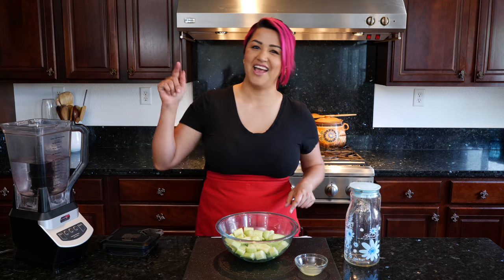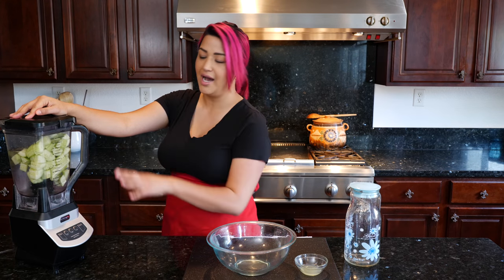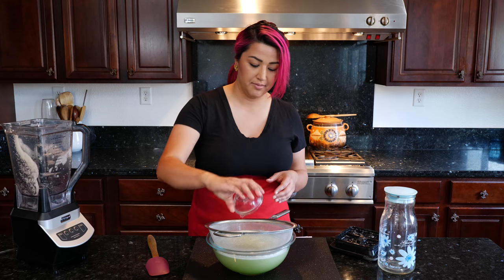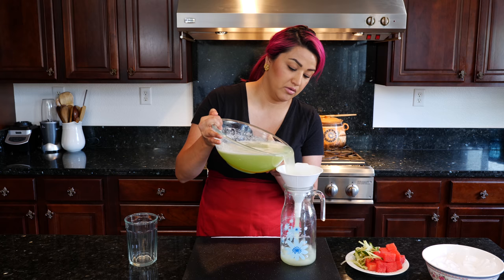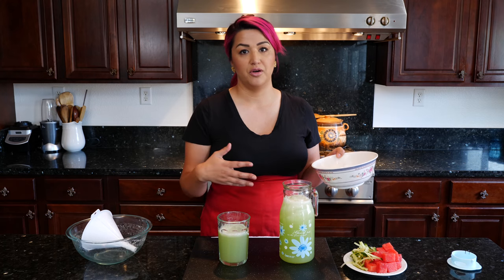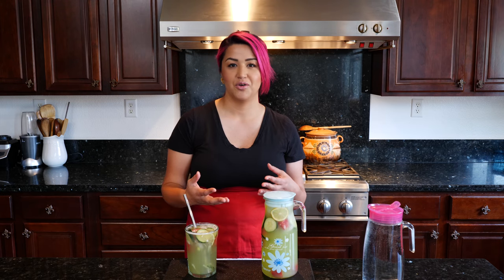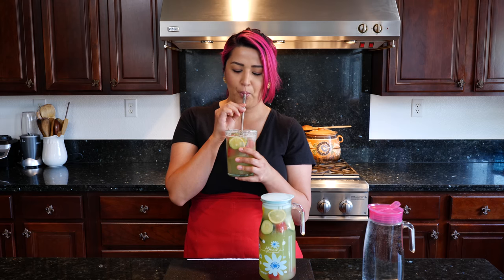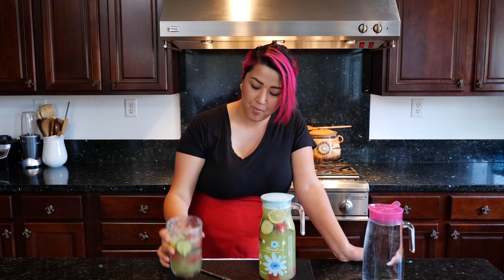Cucumber Weight Loss Water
Cucumber Agua Fresca
1-2 Peeled Cucumbers
5-6 Cups Water
1 Tbs Fresh Lemon or Lime Juice
The desired amount of Frozen Cucumber and Watermelon Cubes
Optional- Tajin

*If you enjoy sweet aqua Fresca
Add 4 Tbs Sugar

If you are using this recipe for weight loss, Please make sure to be patient with yourself. I explained in the video how this drink aided my weightless. Please let me know how this refreshing drink worked for you. Remember No Sugar in this drink to aid your weight loss. Lots of love as always, Stephanie

P.S- Remember to consult with your health care provider if you have medical conditions that prevent you from consuming recipes like this.